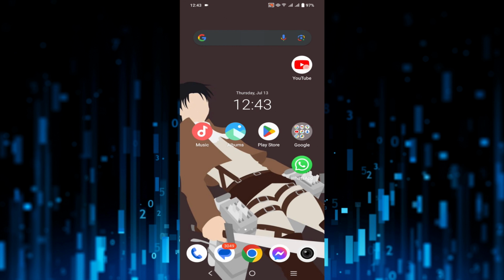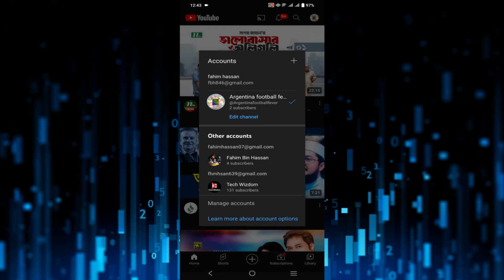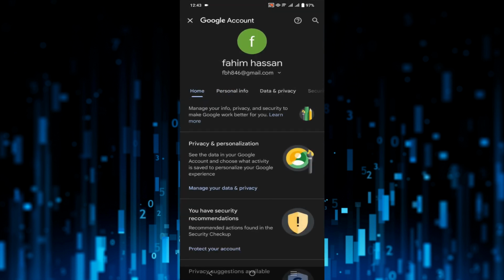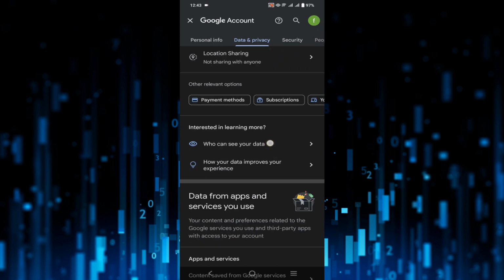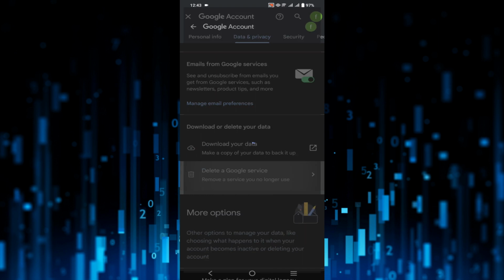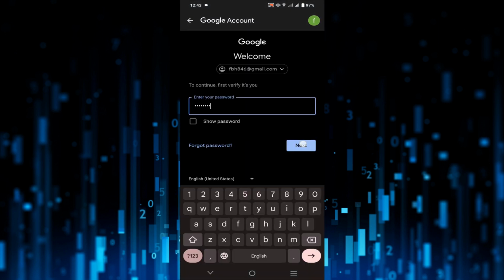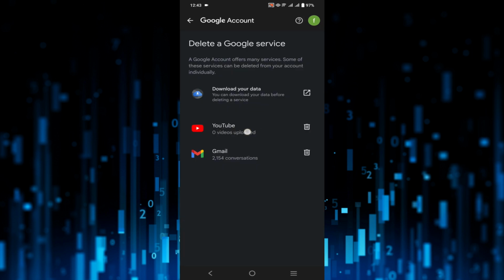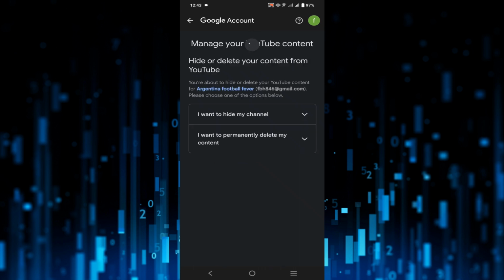How to Delete YouTube Channel on Mobile (2023) Delete youtube channel on phone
Do you want to know how to delete YouTube channel on mobile?
This is a step-by-step tutorial on how to delete a YouTube channel in 2023. You can learn how to delete YouTube channel permanently in 2023 on iPhone and Android .